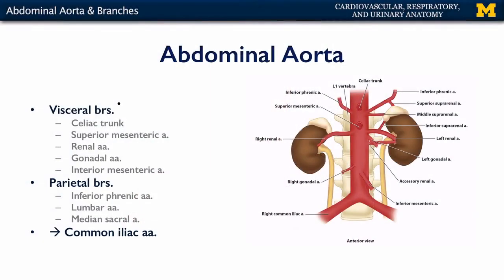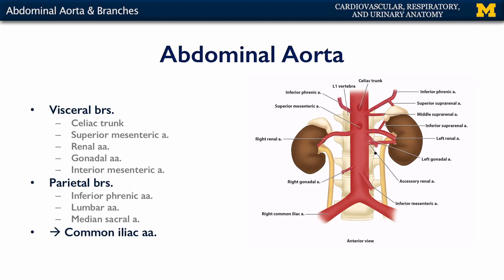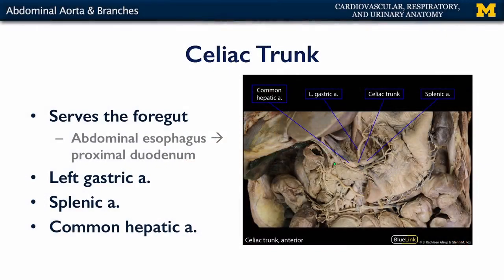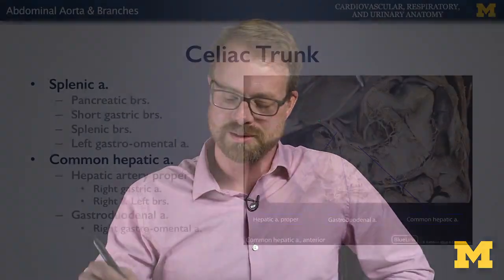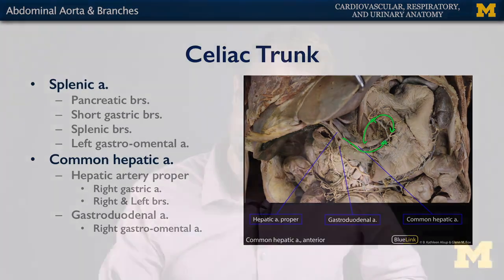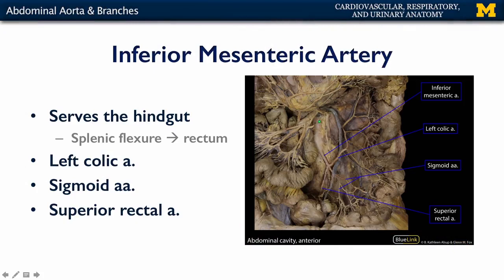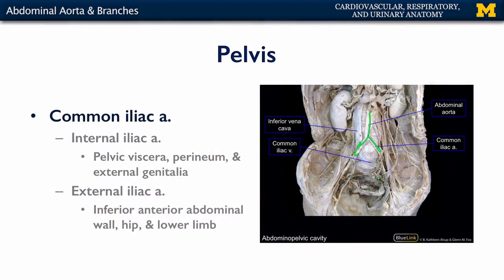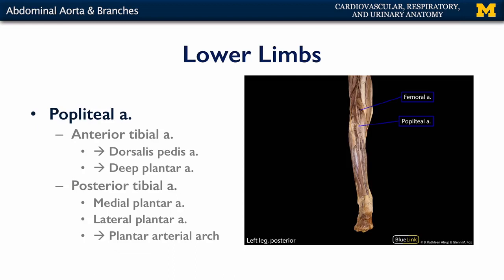Cardiovascular System: Abdominal Aorta & Branches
A short lecture by Dr. Glenn Fox introducing students to the abdominal aorta and its branches in the human body.